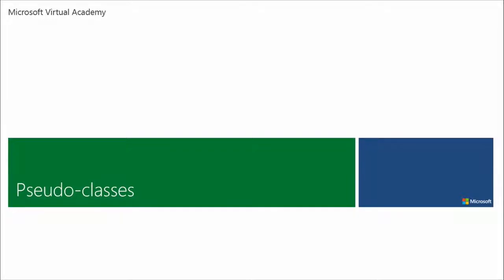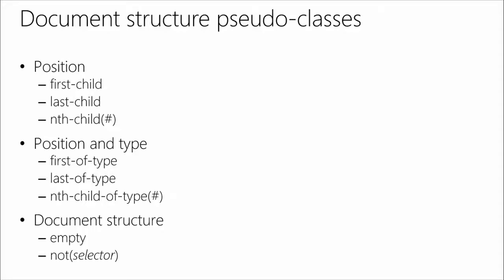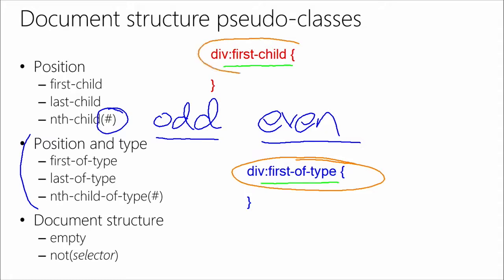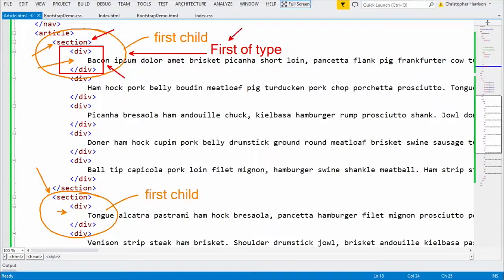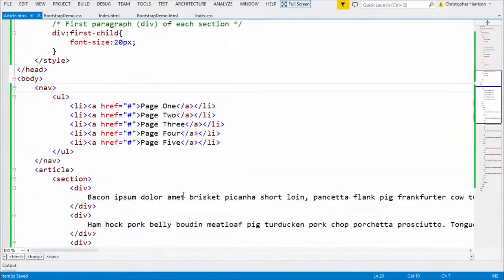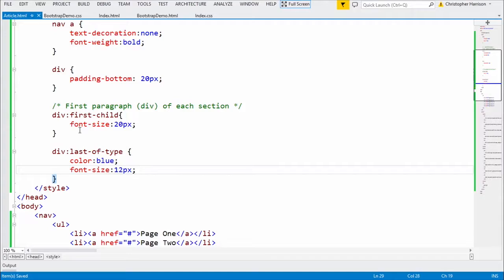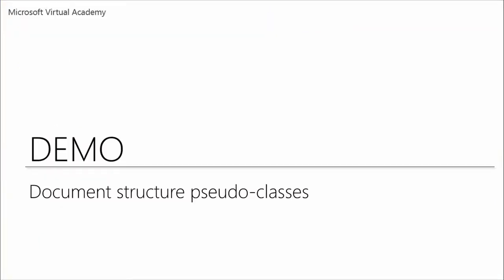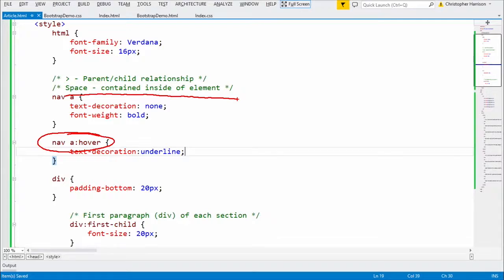CSS Pseudo Classes - CSS tutorials series for beginners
You will learn about:
•Coloring
•Formatting
•Text
•Layout
•Grid
•Flexbox
•Animations
•Transitions
•And more!